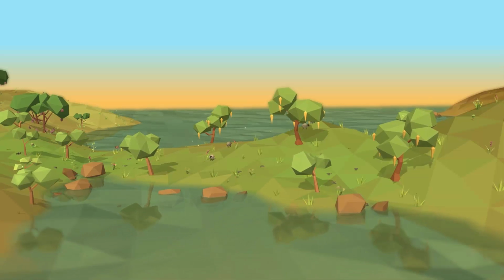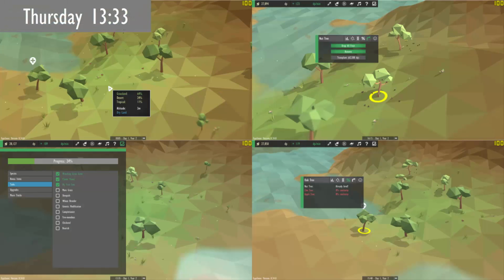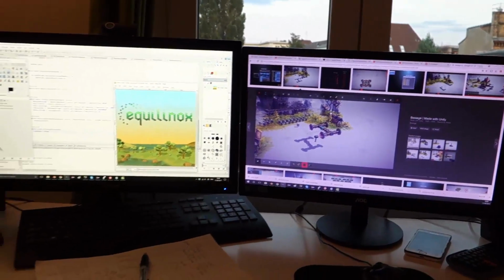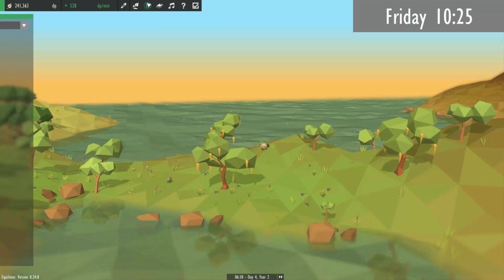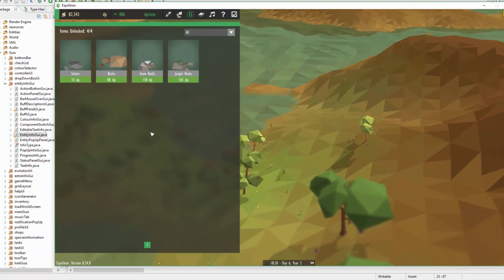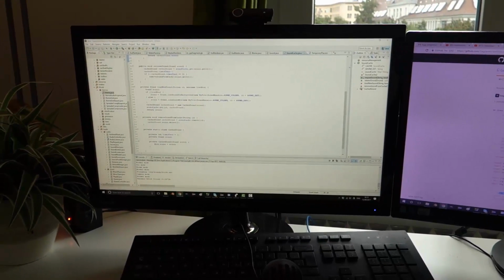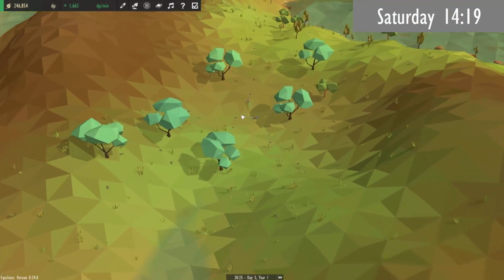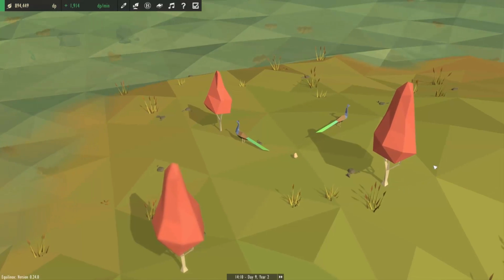Indie Game Devlog #70: Peacocks & UI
Indie game devlog videos of Equilinox, the nature simulation game that I'm currently developing using OpenGL.

Added some peacocks and worked on some new UI features this week!